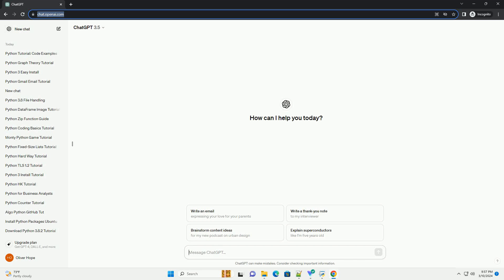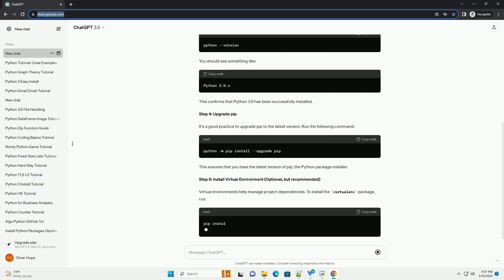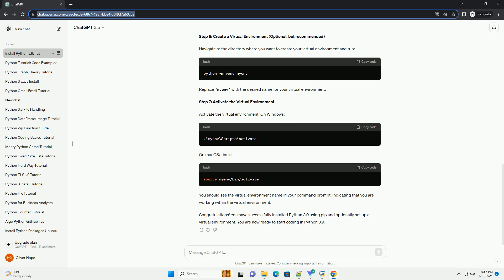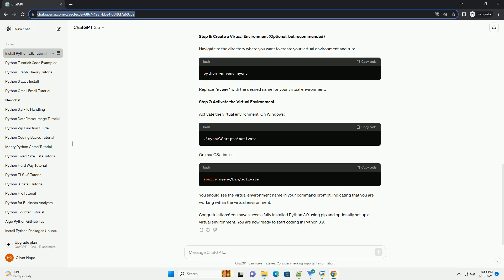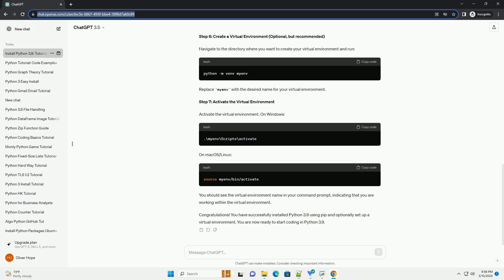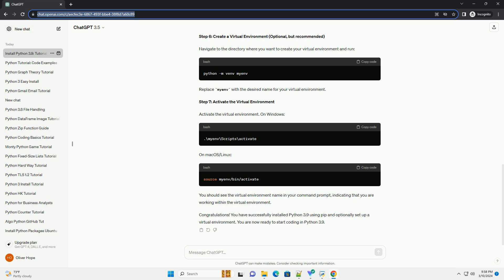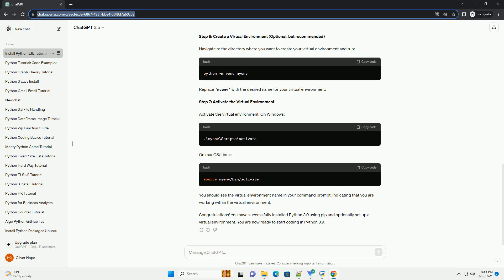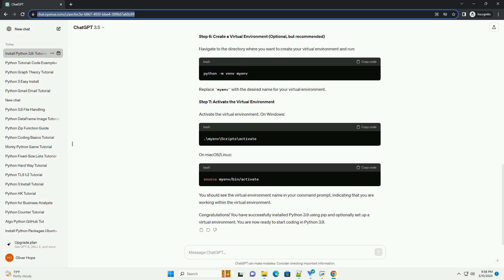install python 3 9 using pip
title: installing python 3.9 using pip: a step-by-step tutorial
introduction:
python 3.9 is the latest stable release of the python programming language, bringing several new features and improvements. in this tutorial, you will learn how to install python 3.9 using pip, the package installer for python.
step 1: verify pip installation
before installing python 3.9, ensure that pip is installed on your system. you can check this by opening a terminal or command prompt and running the following command:
if pip is installed, you will see its version number. if not, you'll need to install it before proceeding.
step 2: install python 3.9 using pip
to install python 3.9 using pip, follow these steps:
open a terminal or command prompt.
enter the following command to install python 3.9 using pip:
this command tells pip to install the python package, specifying version 3.9. pip will automatically download and install python 3.9 and its dependencies.
step 3: verify python installation
once the installation is complete, you can verify that python 3.9 has been installed correctly by running the following command:
you should see the version number displayed, indicating that python 3.9 is now installed on your system.
step 4: optional - setting up virtual environments
it's a good practice to work within virtual environments to isolate your python projects and their dependencies. to create a virtual environment with python 3.9, follow these steps:
navigate to the directory where you want to create your virtual environment.
run the following command to create a virtual environment named 'myenv':
this command creates a new directory named 'myenv' containing a python 3.9 interpreter and pip.
on windows:
on macos and linux:
you'll know the virtual environment is activated when you see the prefix '(myenv)' before your command prompt.
conclusion:
in this tutorial, you learned how to install python 3.9 using pip on your system. additionally, you learned how to create and activate virtual ...